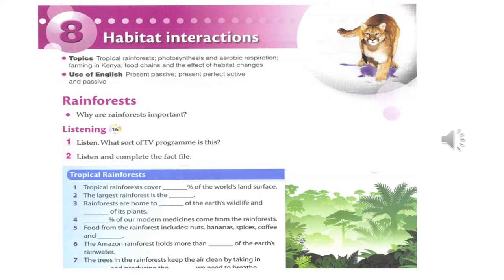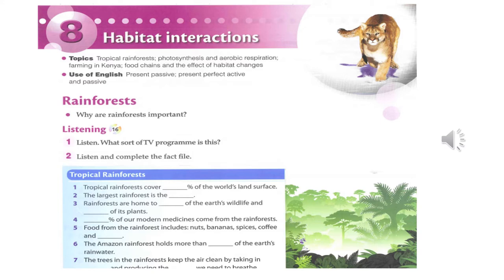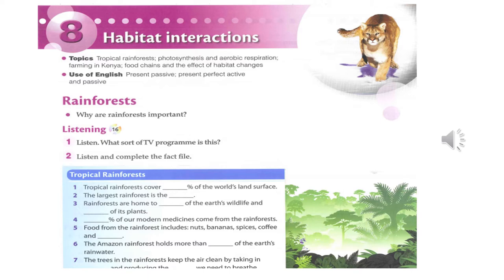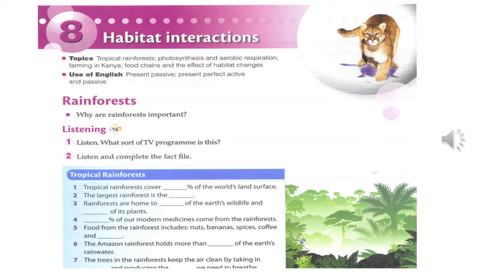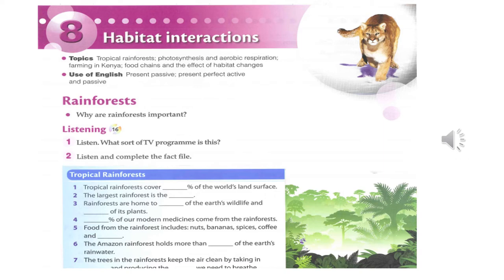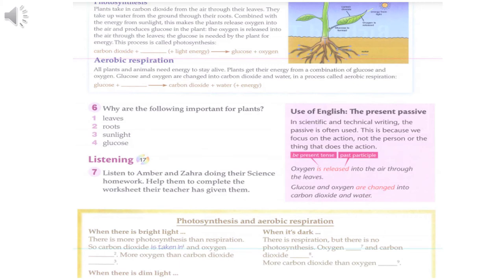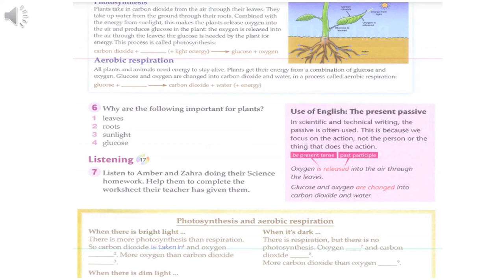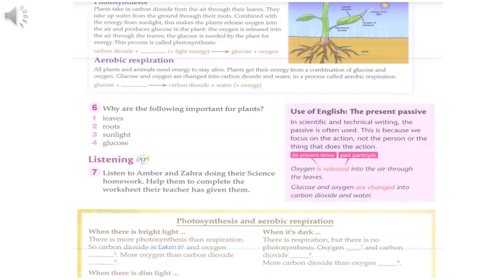Cambridge Global English ESL Stage 8 Listening (Rainforests)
Cambridge Secondary English as a Second Language Stage 8 Listening
 Unit 8: Habitat interactions
 Lesson 1: Rainforests
 Listening Activity Page 62-63